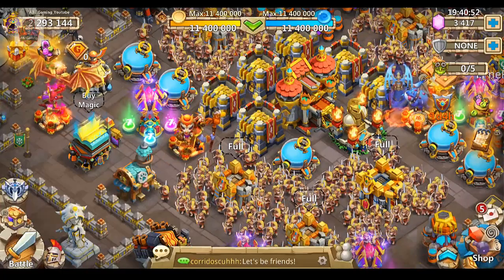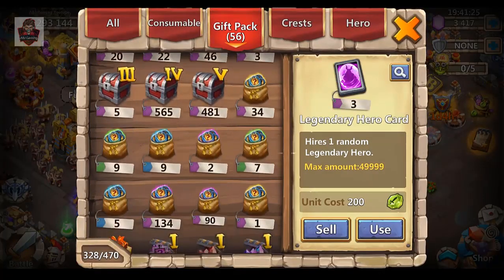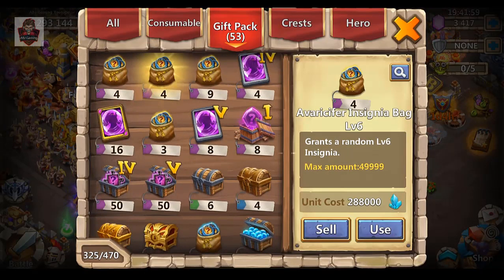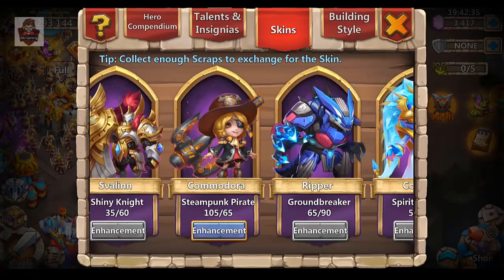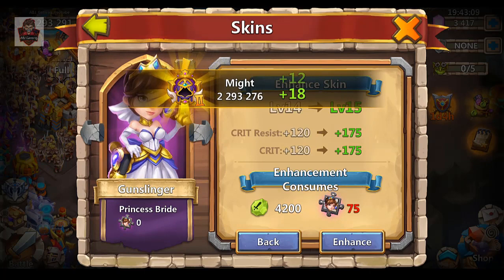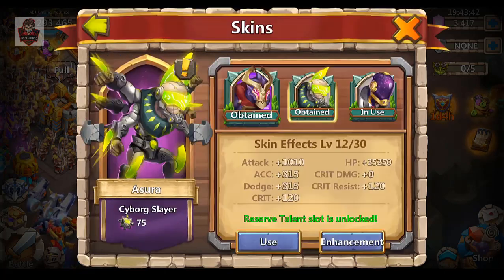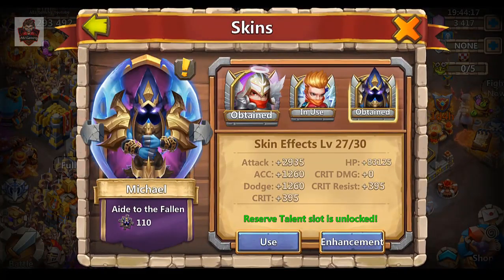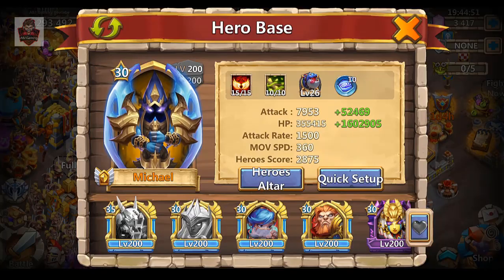Secret Code Giveaway | Hero Skin Scrap Boxes | 50 Boxes Each | Castle Clash | ABJ GAMING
Hi Friends, this video is on the secret code giveaway which will give you hero skin scrap boxes 50 of them each castle clash by ABJ GAMING

Music Used in the Video Is from This Channel.